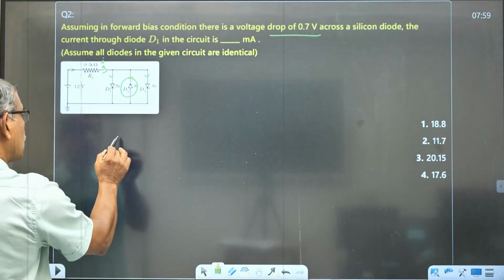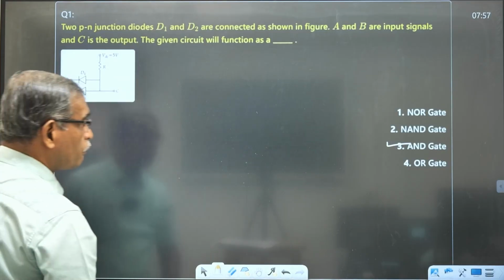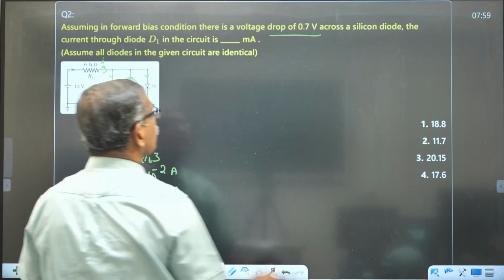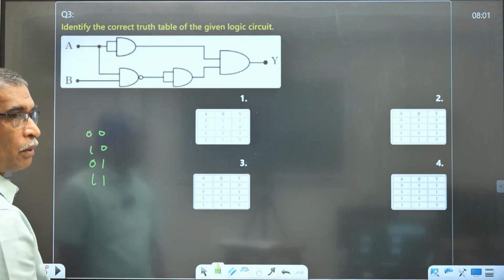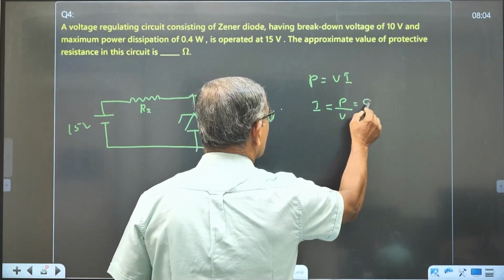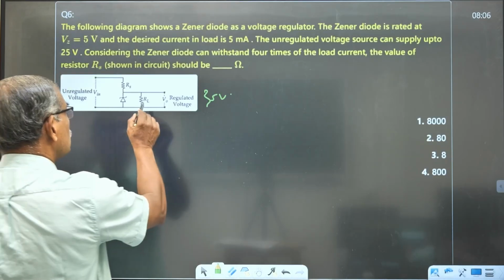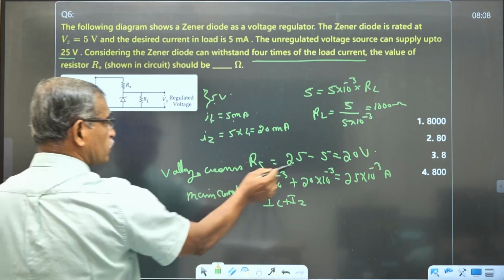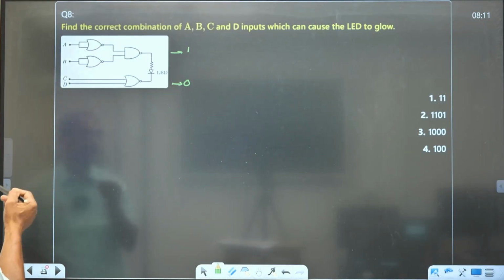JEE MAIN 2026 April | Physics | January all PYQs | Electronic Devices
Electronic Devices is a high-weightage, high-scoring chapter. In this session, we solve every single PYQ from the January 2026 attempt to help you understand the latest NTA trends and patterns.

✅ What we cover:

Semiconductors: Intrinsic vs Extrinsic & Energy Bands.
P-N Junction: Forward and Reverse Bias logic.
Zener Diode: Practical applications and Voltage Regulation.
Logic Gates: Solving complex truth tables (AND, OR, NAND, NOR).
January 2026 Shift-wise PYQ analysis.

Maximize your Physics score by mastering these conceptual questions. Grab your notebook and let’s get started! 🚀